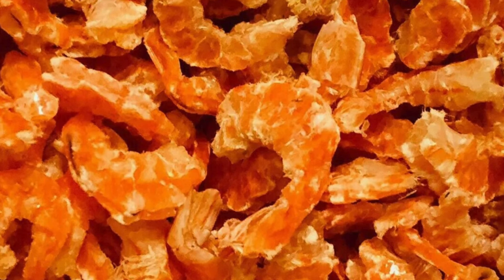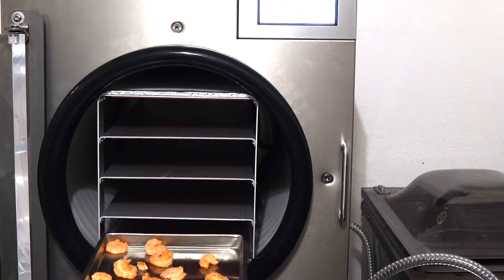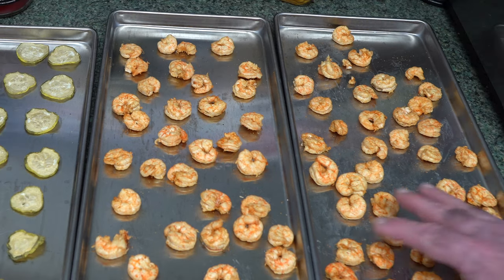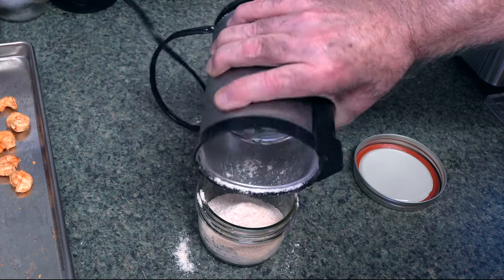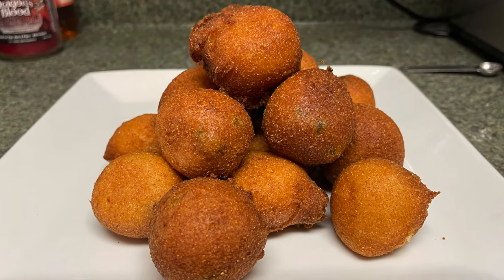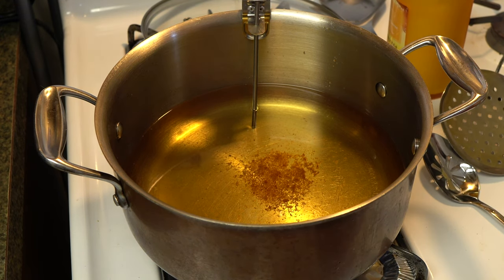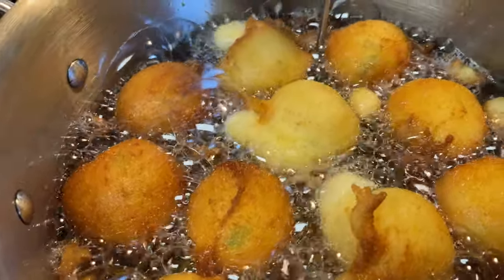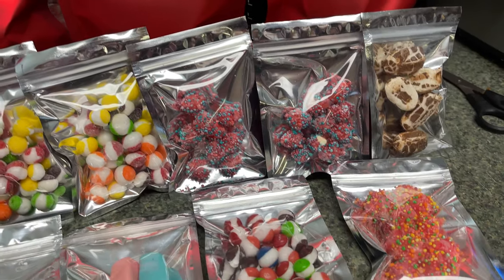Elevate Your Cooking with Freeze Dried Shrimp Powder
Cooking with Freeze Dried Shrimp Powder